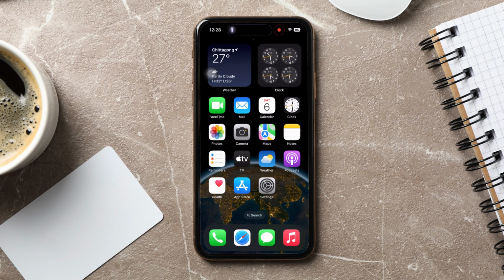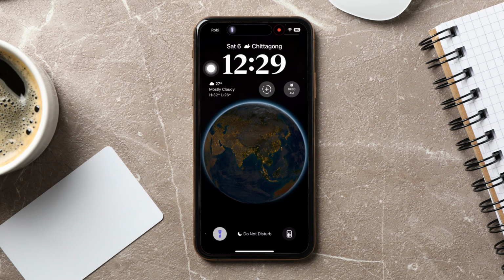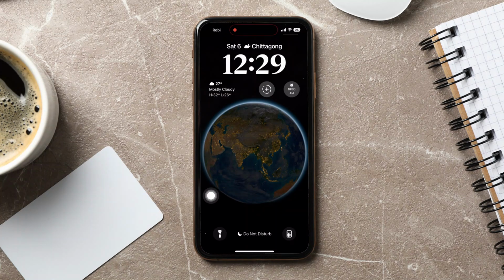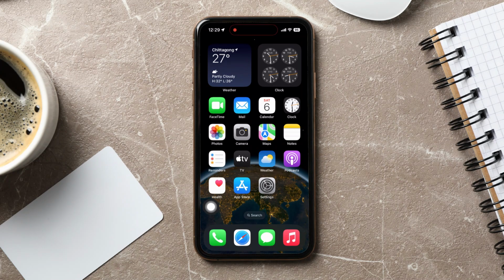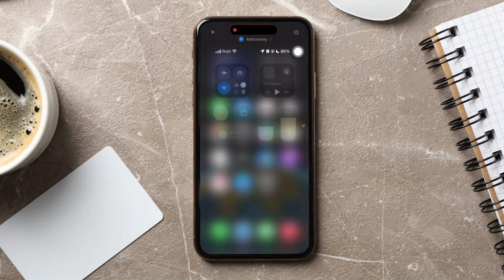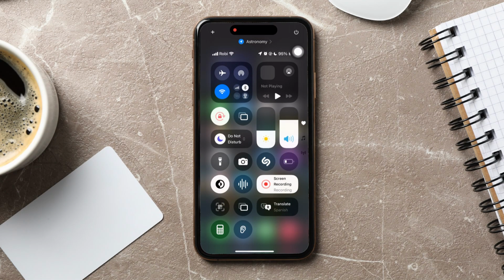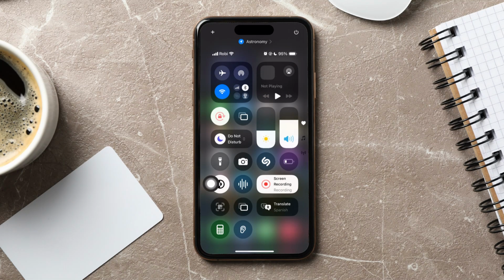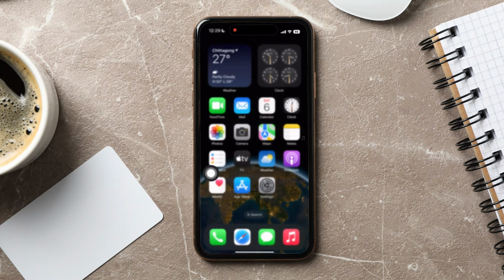How To Turn Off Flashlight On iPhone 2026 (Step-By-Step Tutorial)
Today I'll walk you through how to turn off flashlight on iPhone using several different methods that work across all iPhone models. You'll learn the quickest ways to disable your iPhone flashlight, including using Control Center, the lock screen shortcut, Siri voice commands, and even what to do when your flashlight gets stuck on. We'll cover step-by-step instructions for each method so you can easily turn off your iPhone's flashlight whenever you need to. Whether your flashlight turned on accidentally or you're done using it, these simple techniques will help you quickly switch it off and save your battery life.